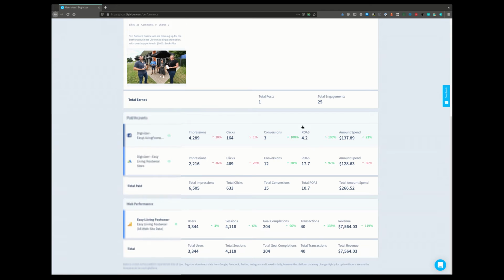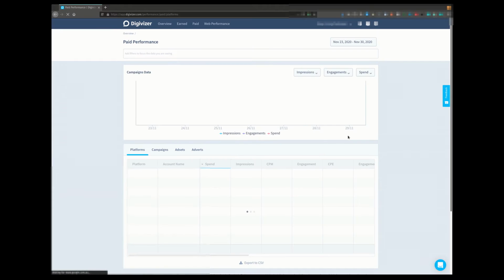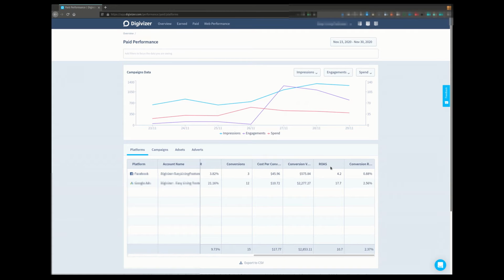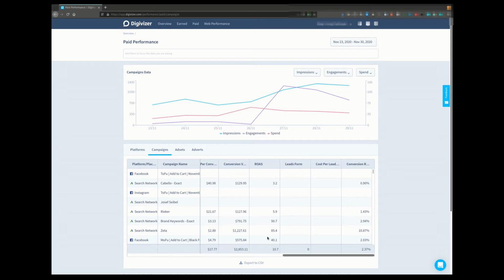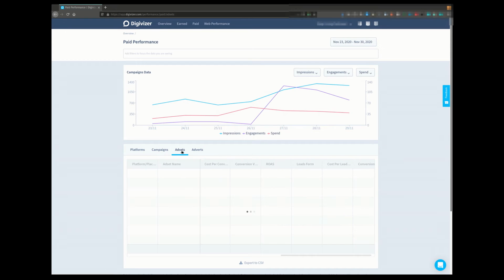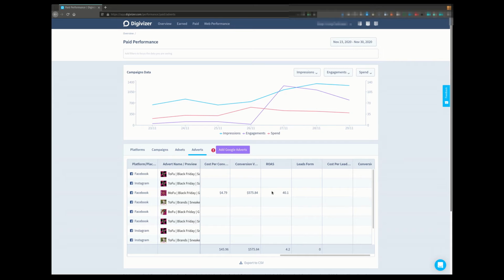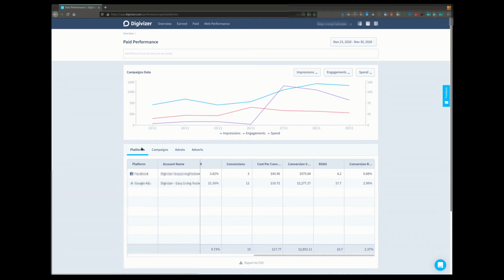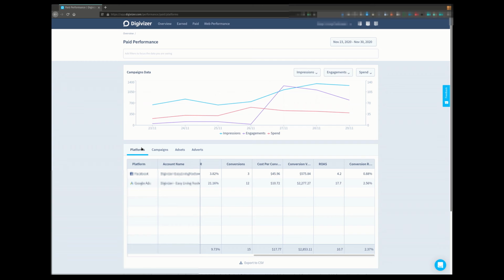How to understand and use ROAS to make the best decisions for your business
We all know advertising in social and search is getting increasingly expensive.

To make the best decisions about what to spend or stop spending money on, you need to know what’s working in real time, right down to the specific ad and where it sits in your brand to conversion funnel.